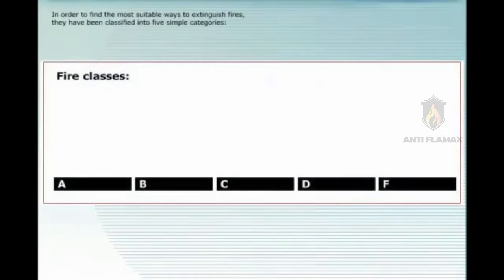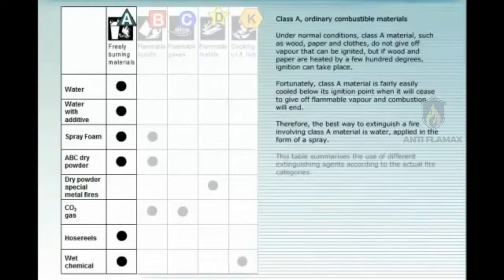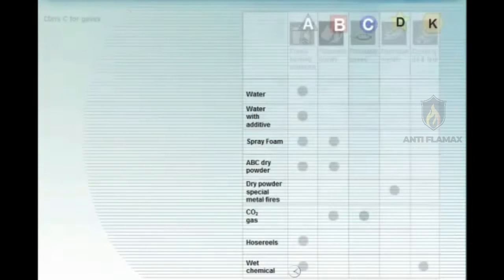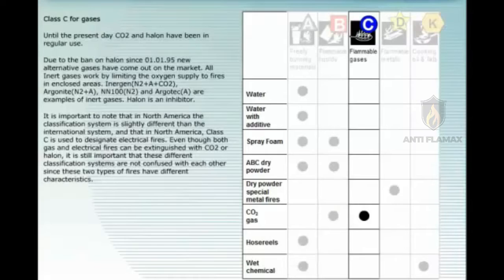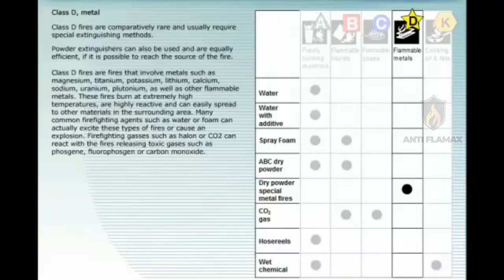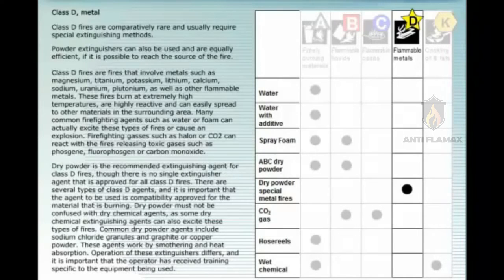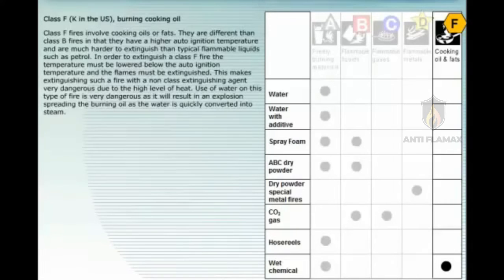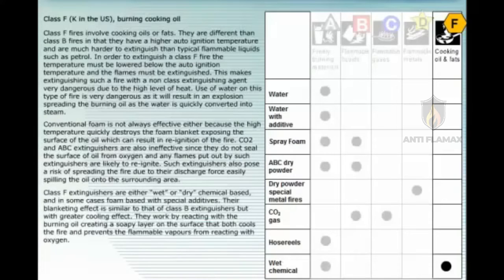Fire Classes and Extinguishing Agents - Part 1 By Anti Flamax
After having completed this Video you will be familiar with:

The Extinguishing agents normally used on board
The internationally used fire classes
The suitability of the various extinguishing agents for the fire classes

Fire Classes:
Class A Fire
Class B Fire
Class C Fire
Class D Fire

Water Extinguishers
Co2 Extinguishers
Foam Extinguishers
Powder Extinguishers
Halon System